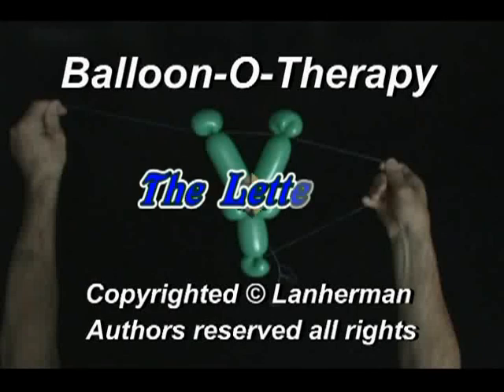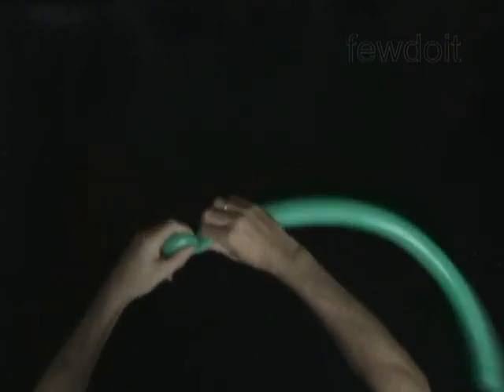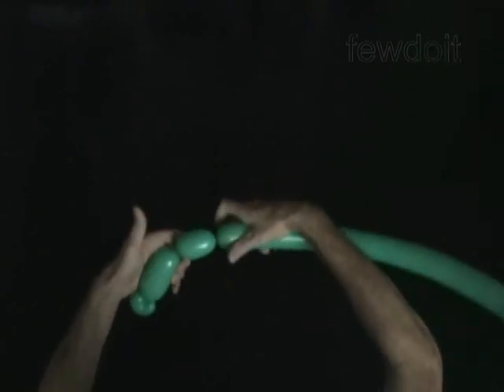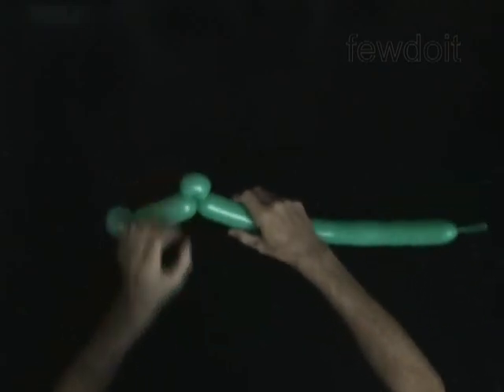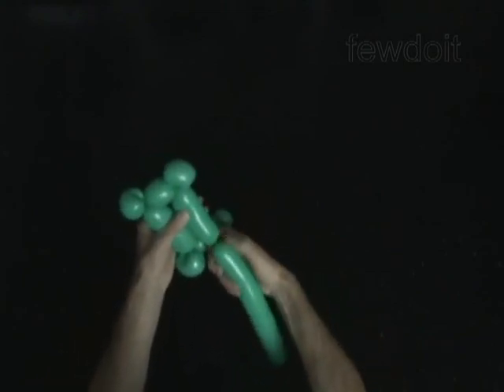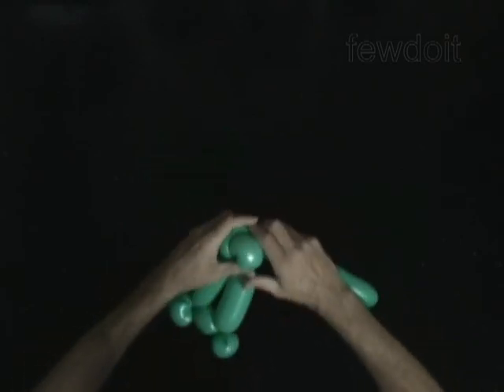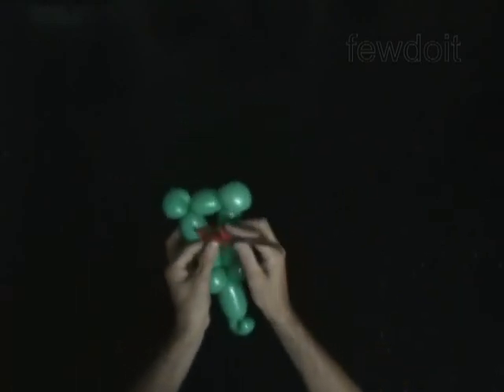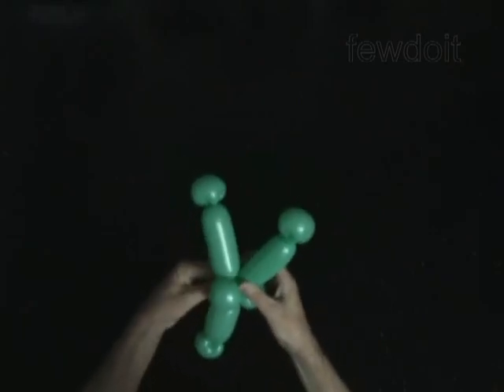Letter Y Balloon Twisting ABC